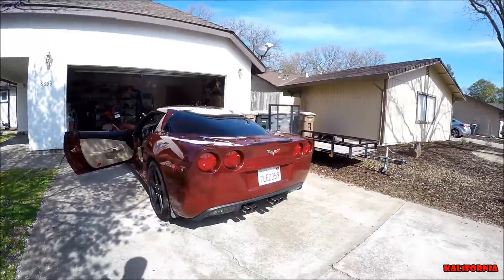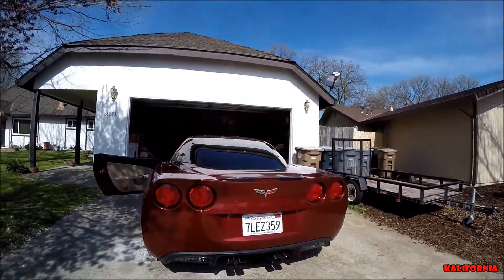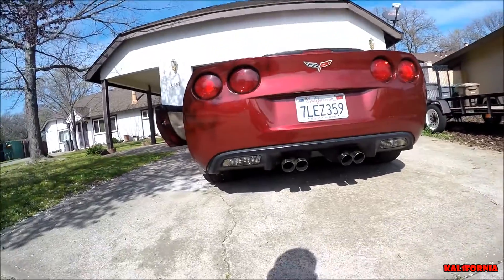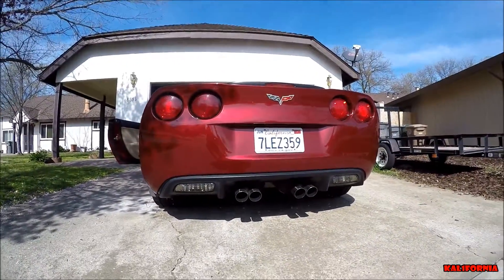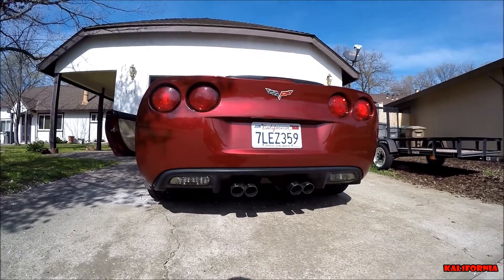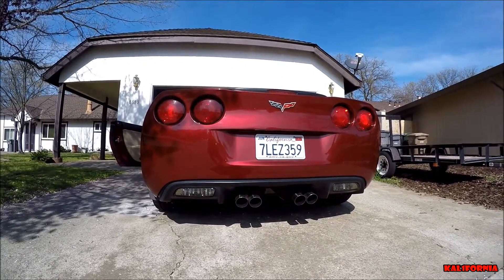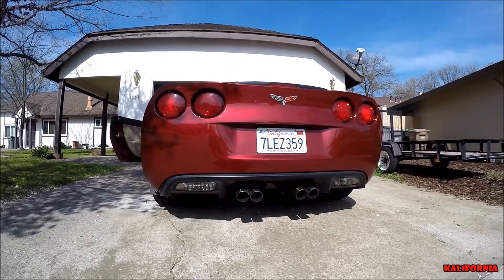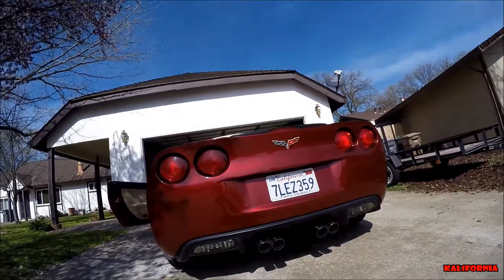C6 Corvette Exhaust Mod Start Up and Acceleration